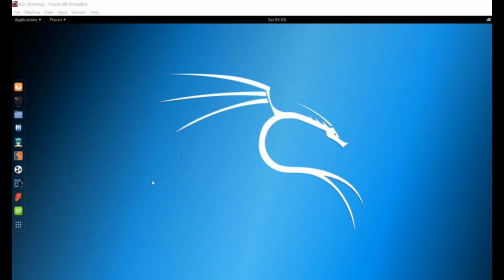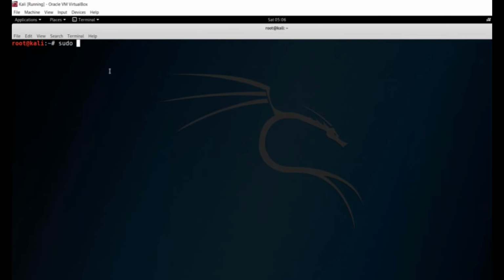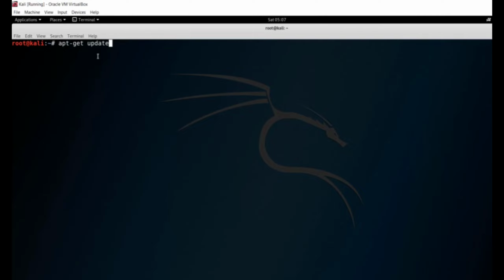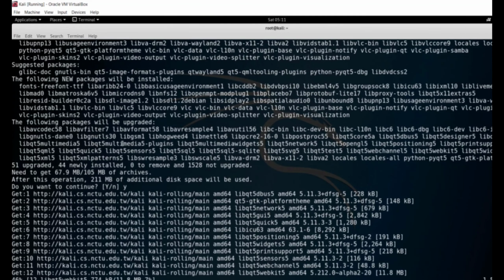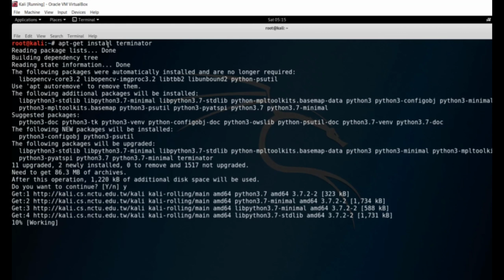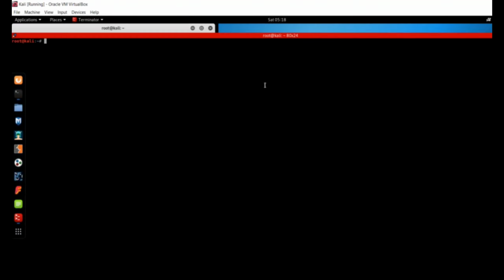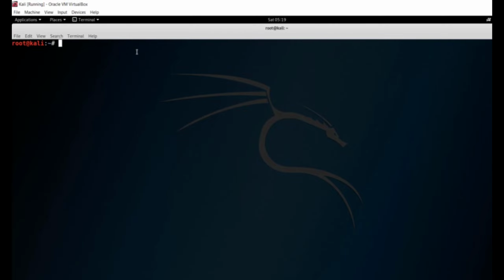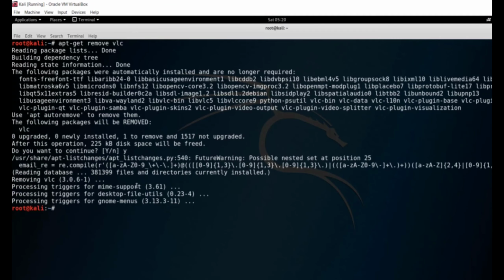apt get command | Learn basic kali linux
In this video, I will show you how to use the apt get command in Kali Linux. I will cover the following topics:

* What is apt get?
* How to use apt get to install software
* How to use apt get to update software
* How to use apt get to remove software

I hope this video helps you learn how to use the apt get command in Kali Linux. Please let me know if you have any questions.

Here are some additional tips for learning Kali Linux:

* Start with the basics. There are many resources available online that can help you learn the basics of Kali Linux.
* Practice makes perfect. The more you use Kali Linux, the better you will become at using it.
* Don't be afraid to ask for help. There are many online forums and communities where you can ask for help with Kali Linux.

I hope these tips help you learn Kali Linux.